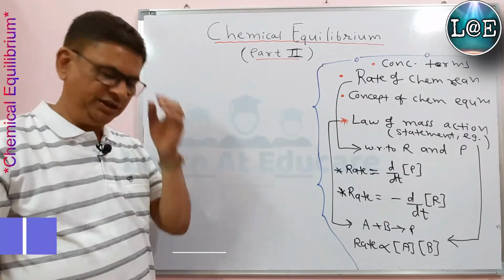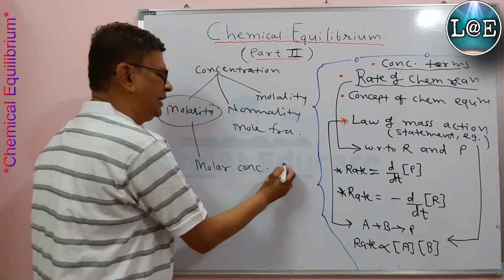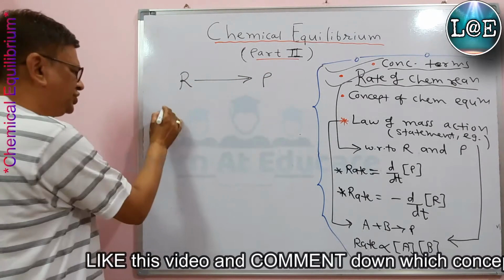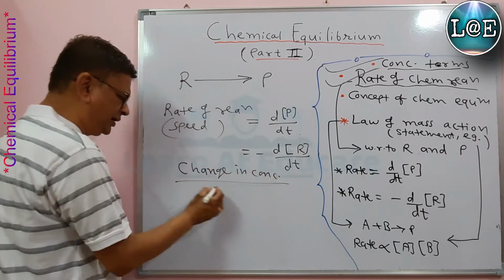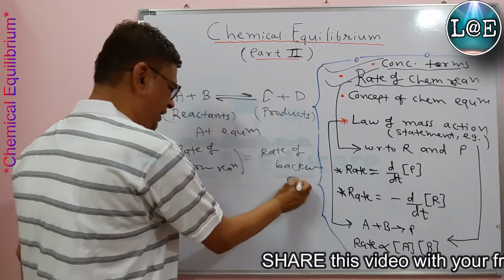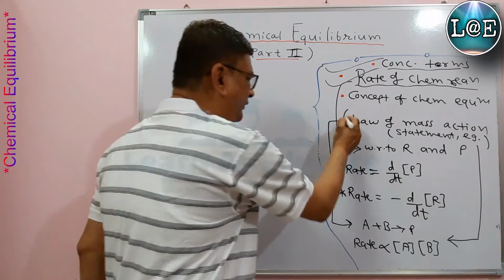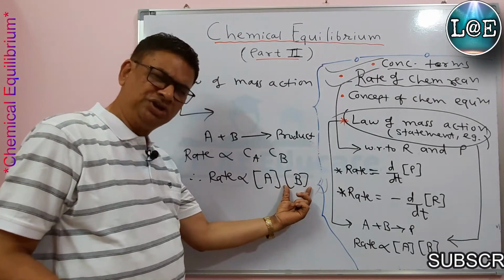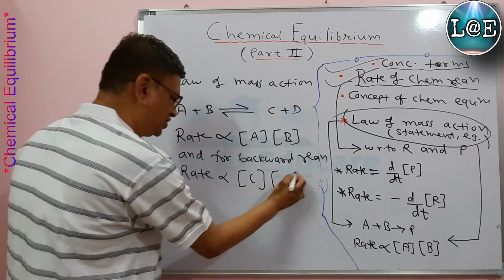Chemical Equilibrium - Part 2 | Learn At Educare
Hello students, this is Prof. Bihani V. S. from Learn At Educare. I have been teaching chemistry and mathematics since 1987.

In this video, we are going to see the concept of chemical equilibrium (Part 2).

Click and Watch -